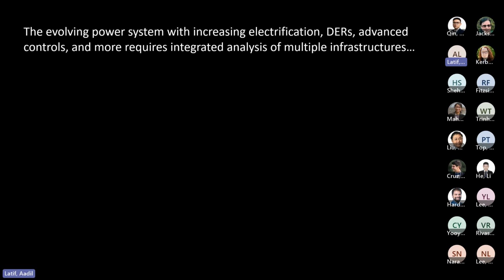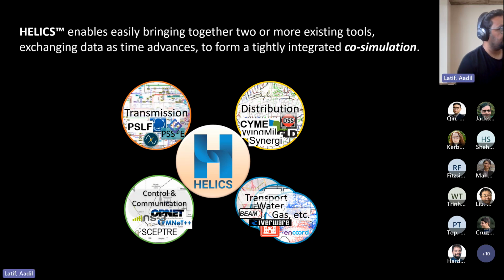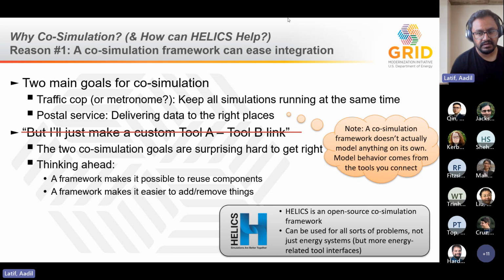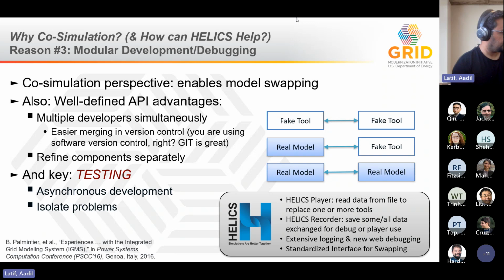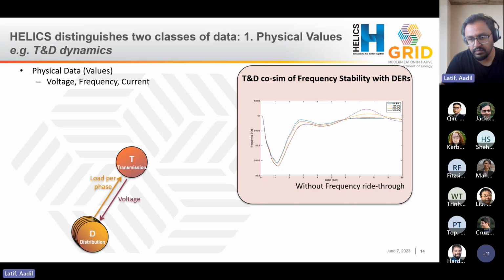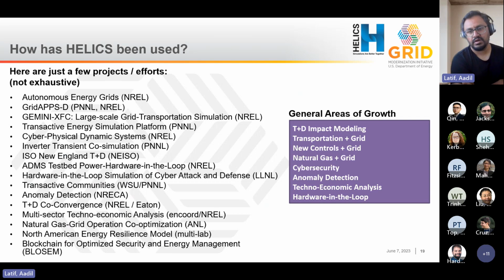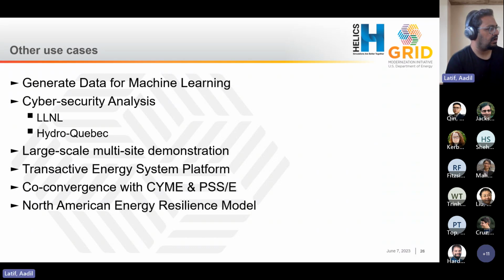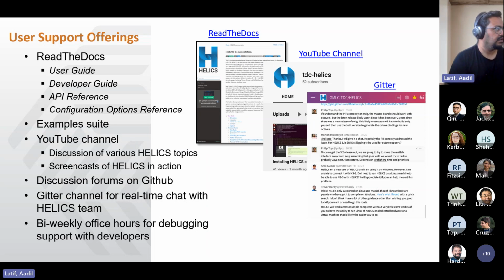HELICS Introduction - Hour 1 of Summer 2023 HELICS Webinar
Aadil Latif of the US Department of Energy's National Renewable Energy Lab (NREL) provides a broad overview of co-simulation and the HELICS co-simulation platform.